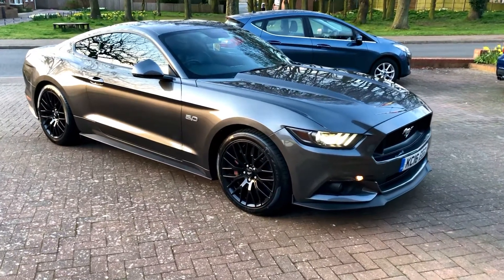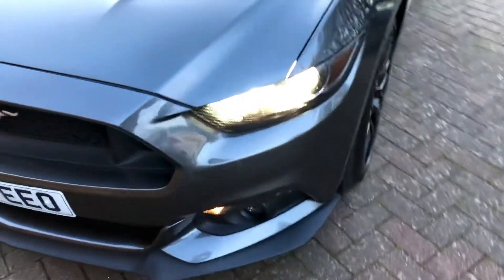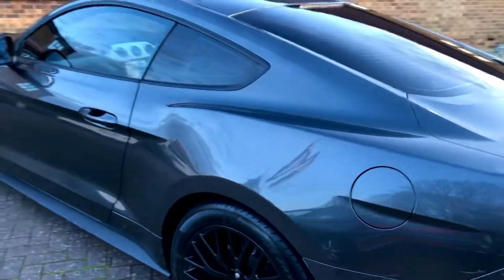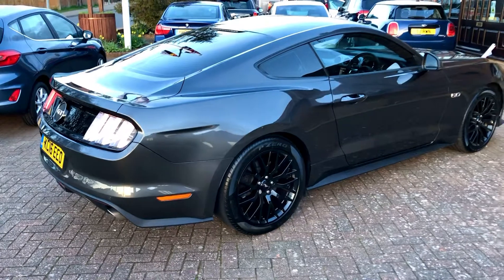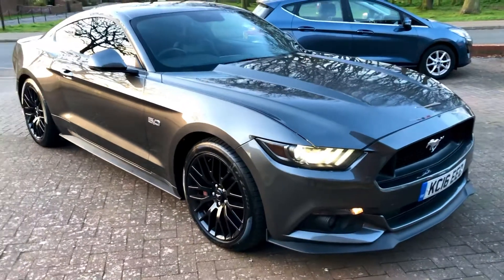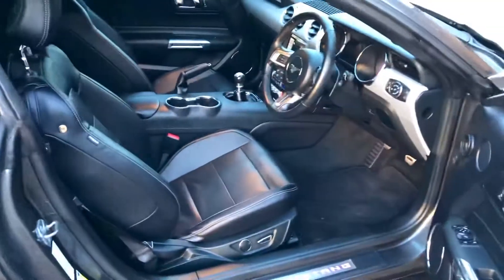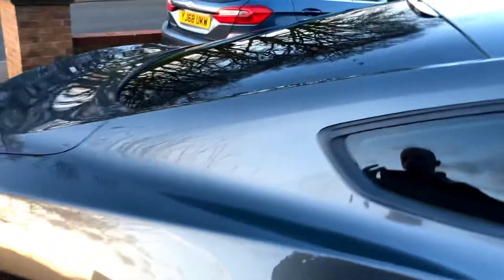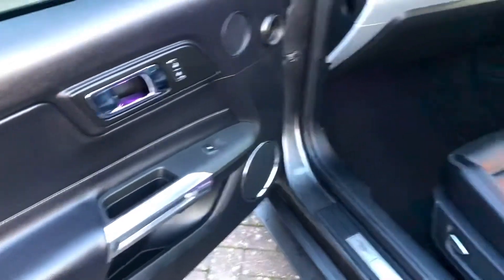DGA Cars Ltd Ford Mustang GT